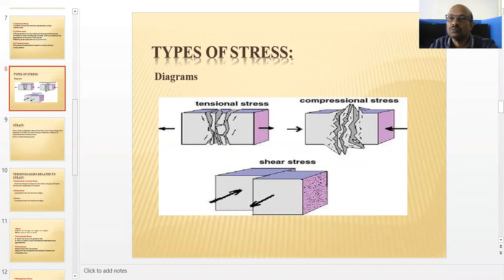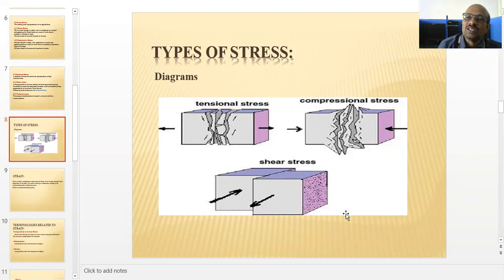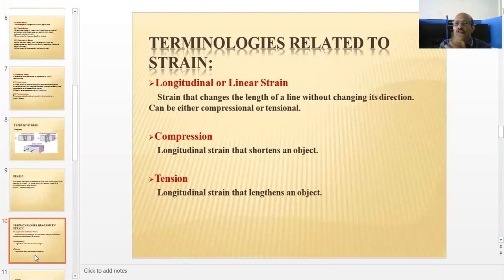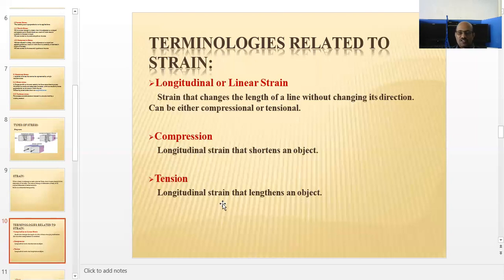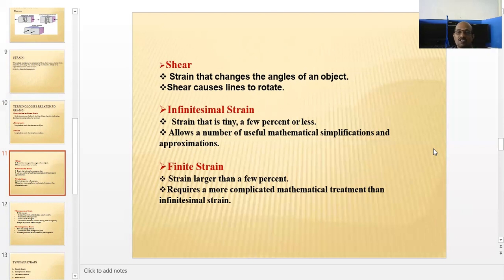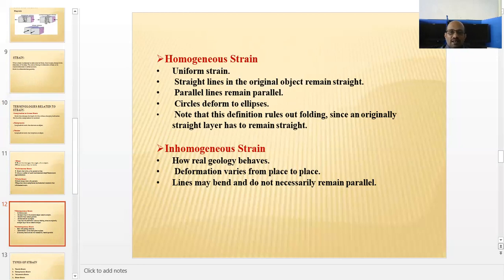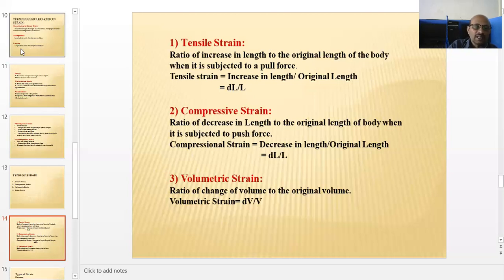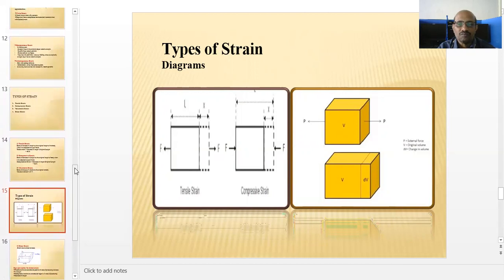DMM 1 12